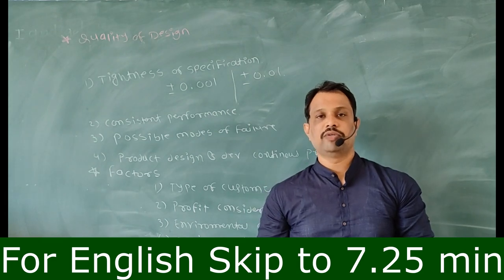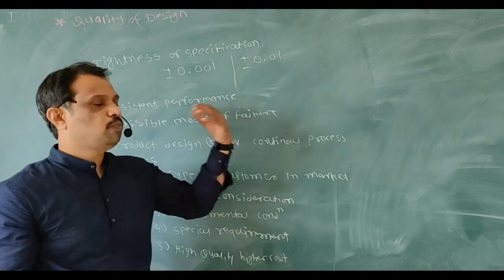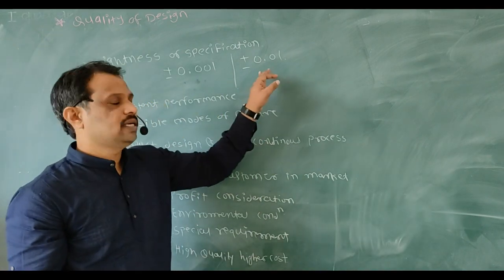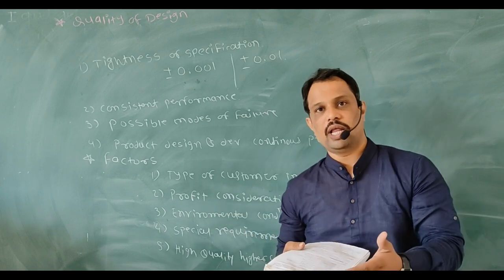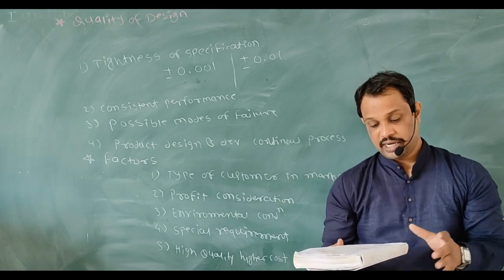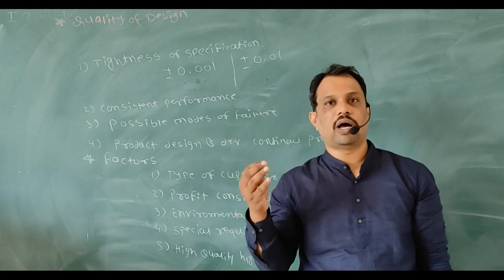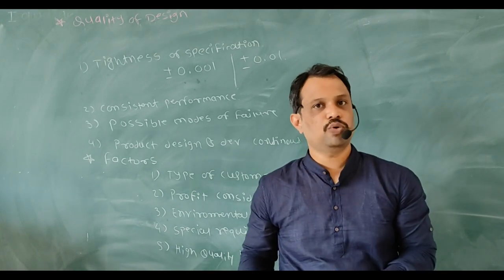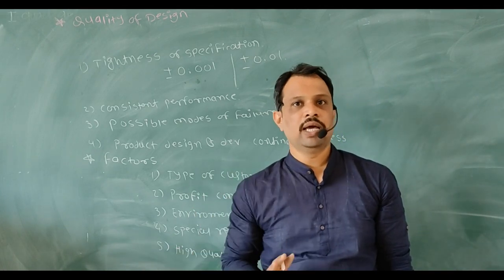Quality of Design in Quality Control. Quality Control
Dear students in this video I am going to explain you about quality of design and factors affecting quality of design such as environmental condition, profit consideration etc. Quality of design means tightness of speciation. 0.001 and 0.01 are two tolerance for example .here 0.001 is tighter tolerance than 0.01.